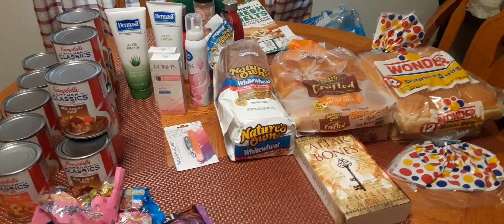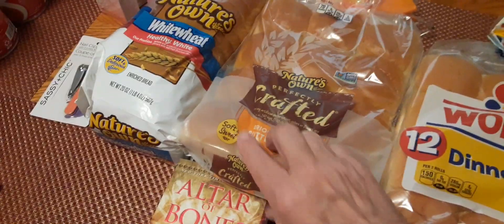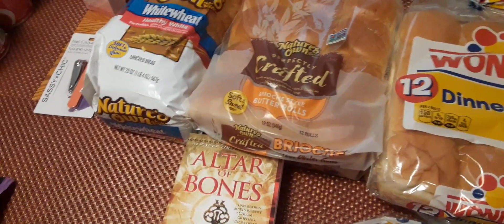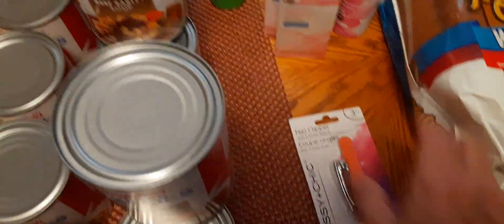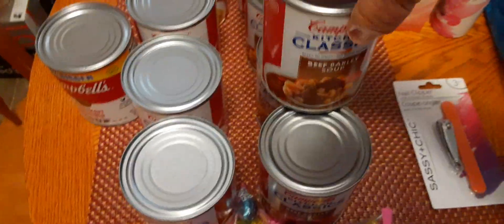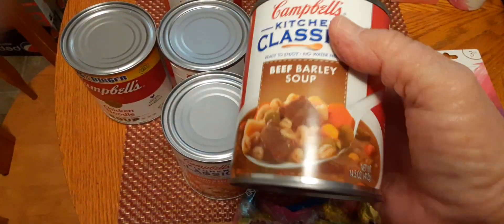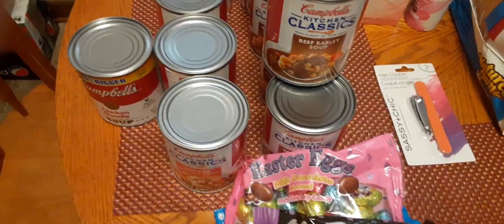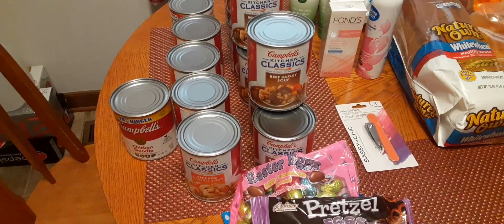Dollar Tree / Thrift Store Haul